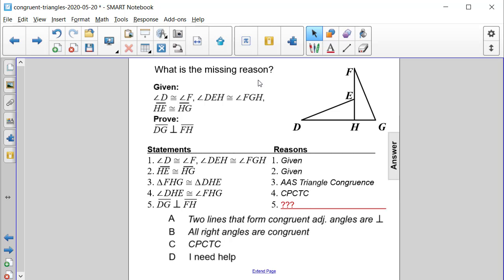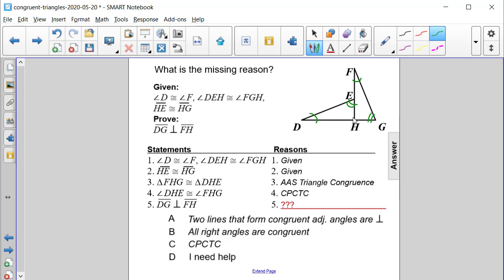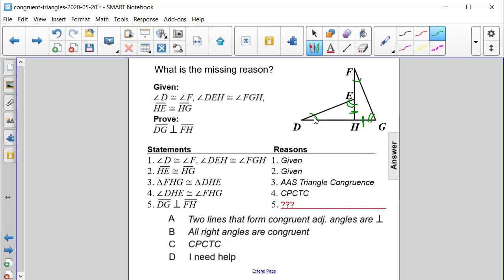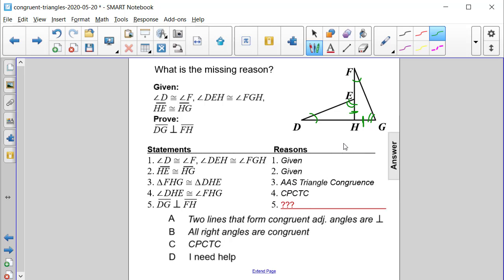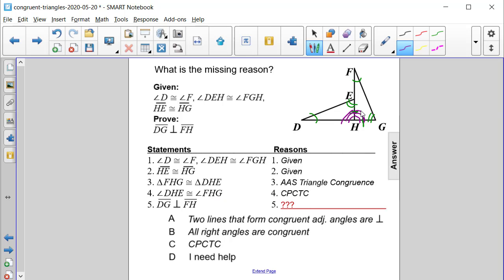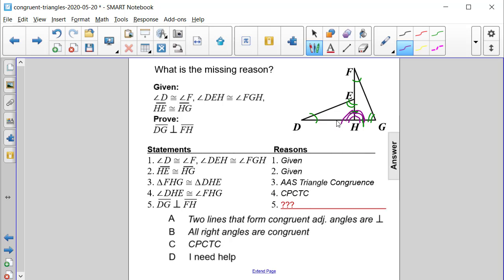Geometry Congruent Tri CPCTC Q77